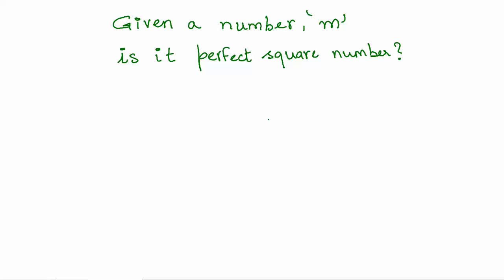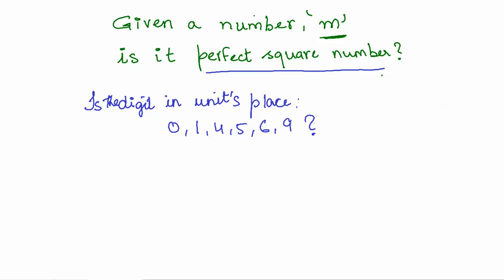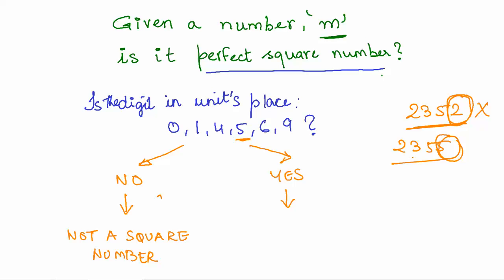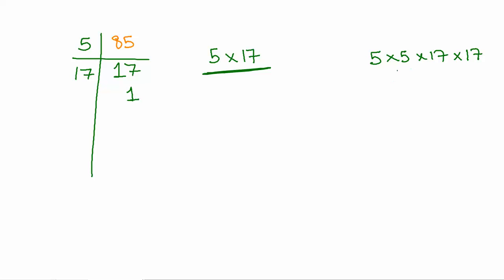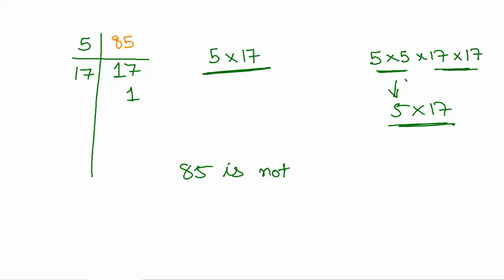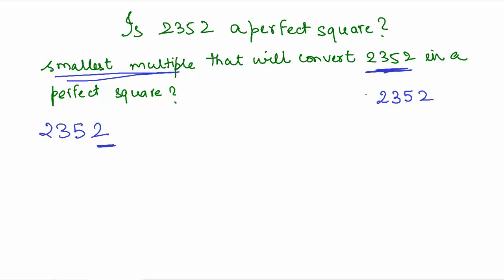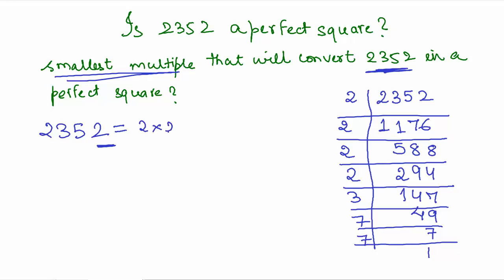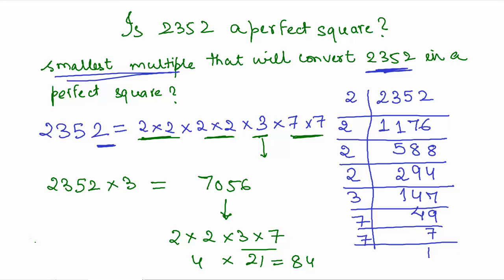09 Checking if a given number is a perfect square CBSE MATHS